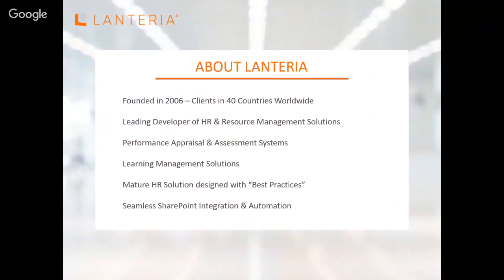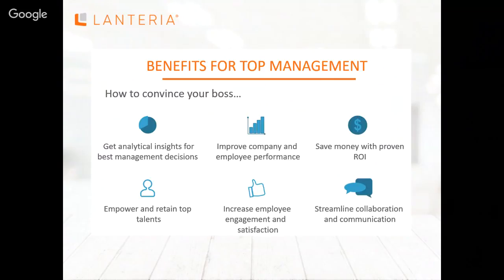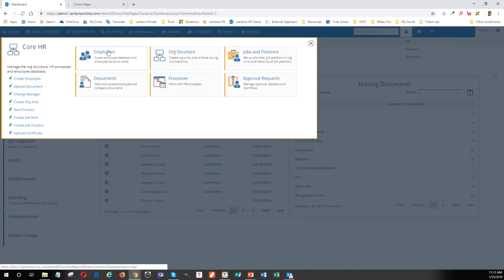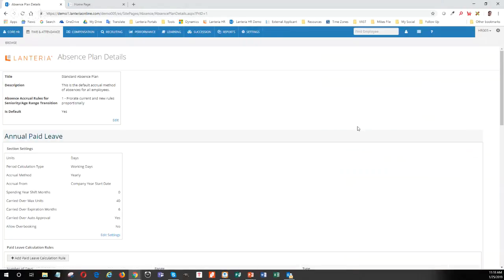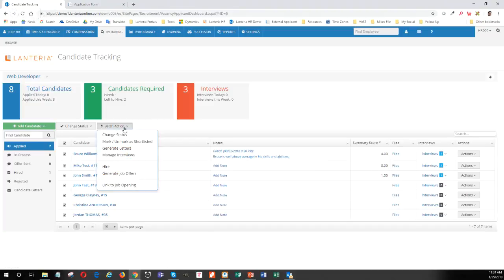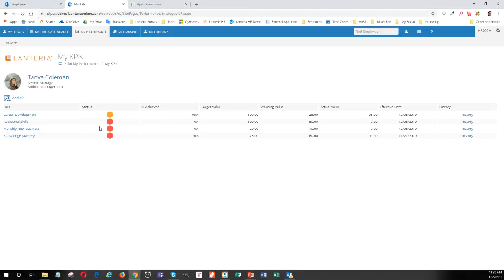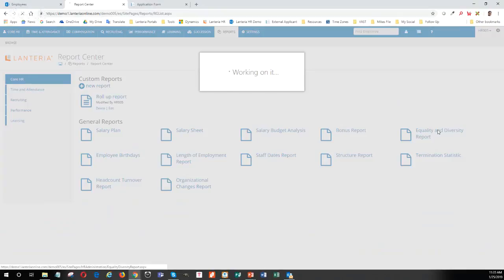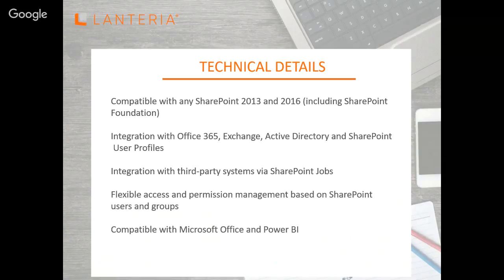SharePoint Adoption for Employees and HR departments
At this webinar you will learn:
• Why SharePoint is so great for HR
• How to adopt SharePoint and Office 365 for employee management
• Main SharePoint solutions for various HRM areas
• Case Studies: SharePoint Adoption for HR